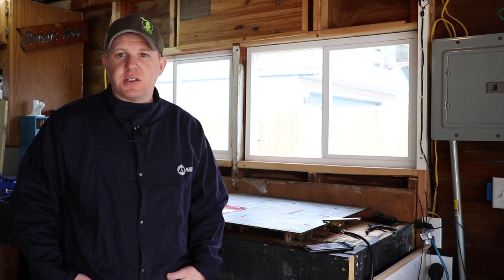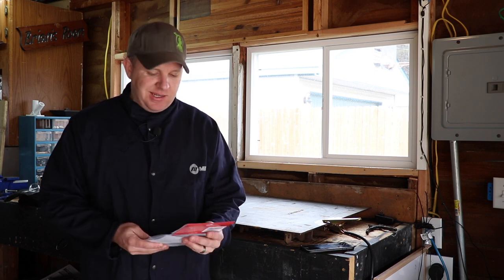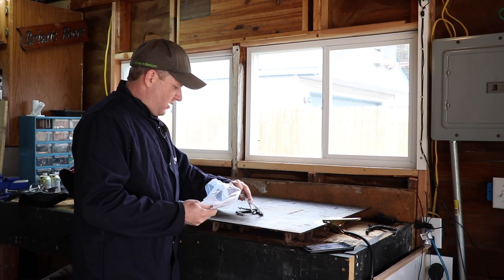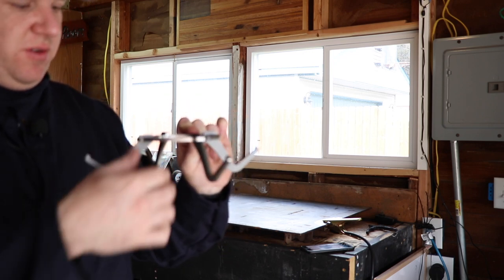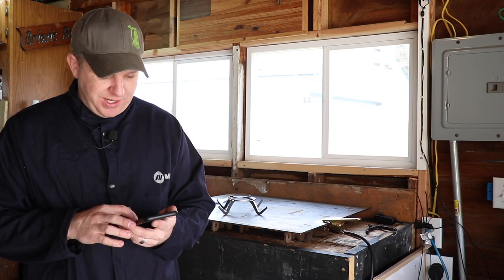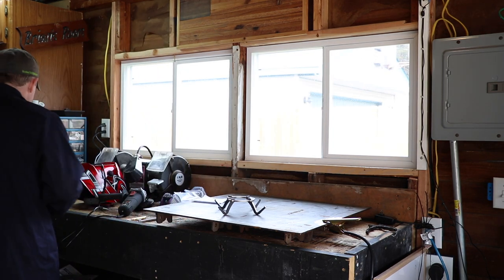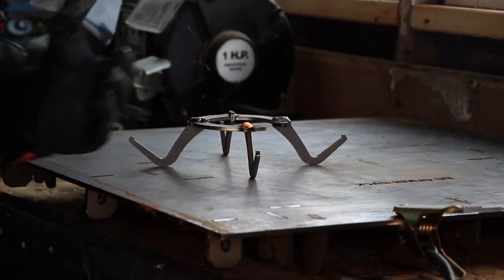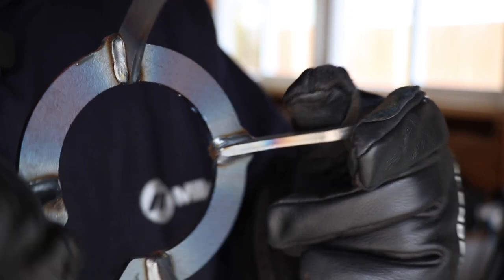Welding Gas Tank Hooks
This is a great product from the link before to make a 4 hook hanger for your welding gas tank.  Gives you great storage for welding jacket, Welding mask, respirator, or any other items you want hanging off your tank without risk of hurting your regulator